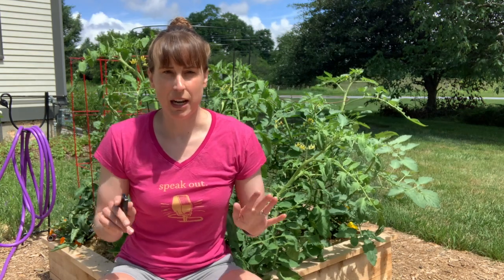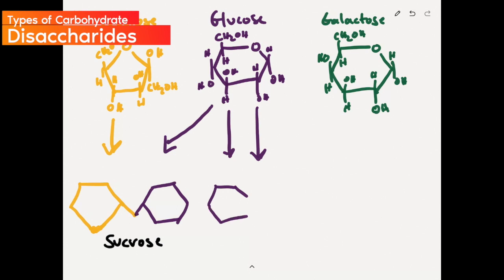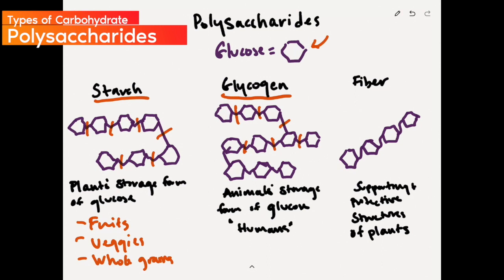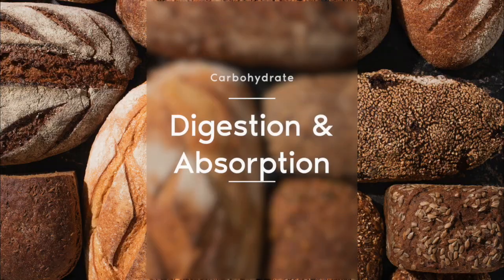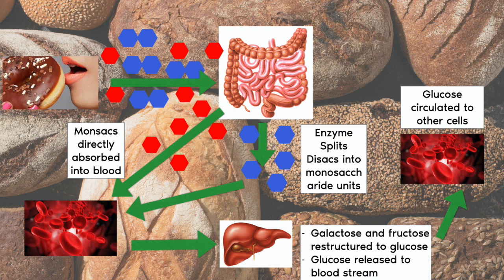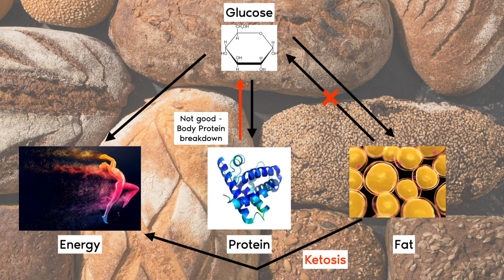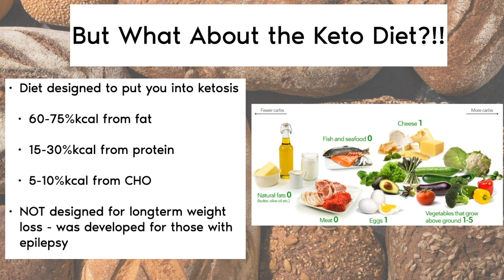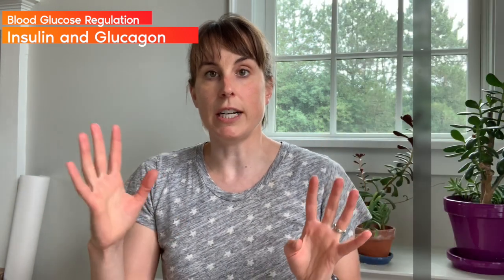The One About Carbohydrate Metabolism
Did you know that carbs come from plants?  Well, they do, and they are also your body's main source of energy.  Today we learn how our bodies metabolize carbohydrates to provide energy for our cells, and what we do when we have too many or too few carbohydrates in our lives.

Intro - 0:21
Photosynthesis - 1:01
Types of Carbohydrate - 2:31
Carbohydrate Digestion and Absorption - 11:15
Metabolizing Glucose - 13:43
Glucose Shortage - 15:50
Ketosis - 17:04
Regulating Blood Glucose Levels - 20:53
Excess Glucose - 23:57

Go to 7:09 for what happens when you eat pizza

Rockin' For Decades - Bicycles Without Wheels
Basixx - Body on Body
Lvly, STRLGHT - The Sun Goes Down
Waykap - Adore U
Velveteen - Something Good
Siine, STRLGHT - Hard Way to Better
LeDorean - Rendezvous
Velveteen - I'm Not The Same
Basixx - Gotta Give Me Some
Basixx - Be My Parachute
Basixx - Rockstar